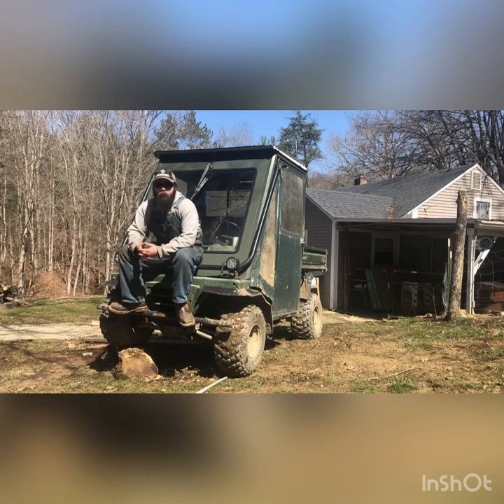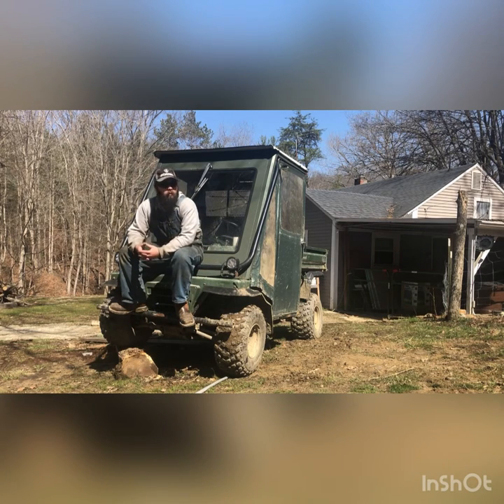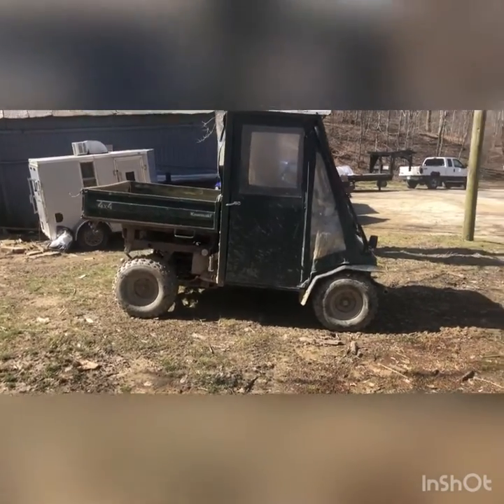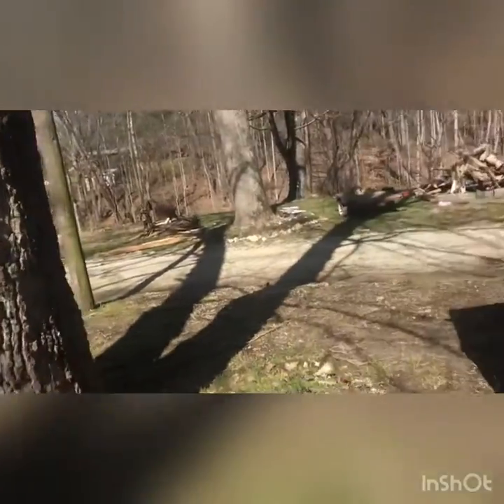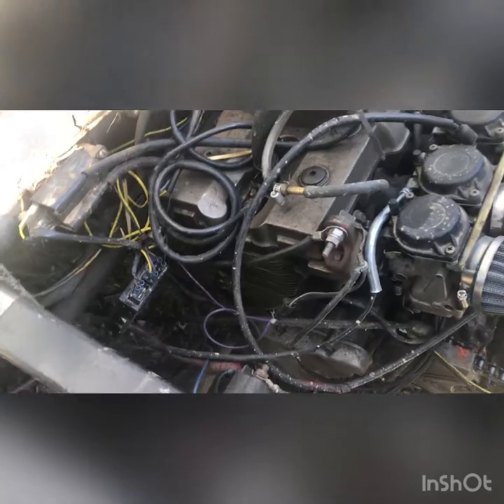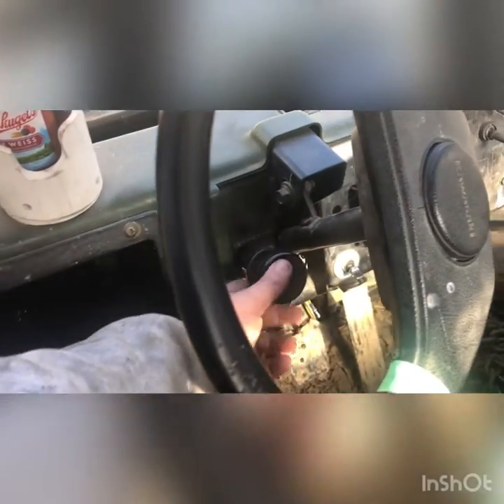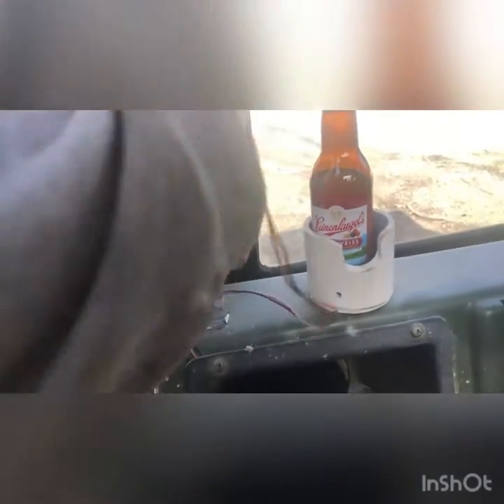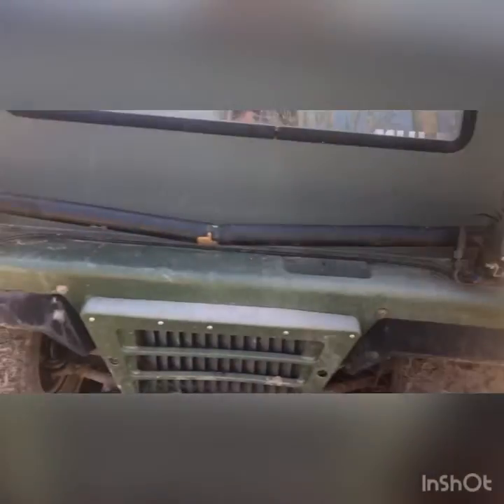InterNETional “Car” Show Entry - an outdated side-by-side with a twist.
My GSF-400 swapped, 6-speed 59HP @12k rpm Kawasaki Mule. Meaning it now has 12 forward speeds, 12 reverse speeds, rear selectable diff lock, and selectable 4x4. A veritable giggle factory of stupidity.